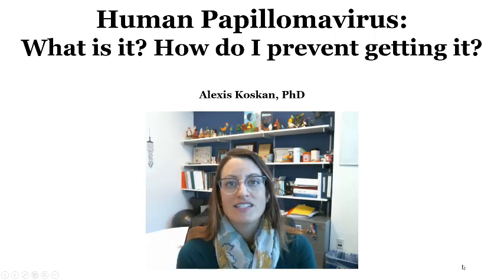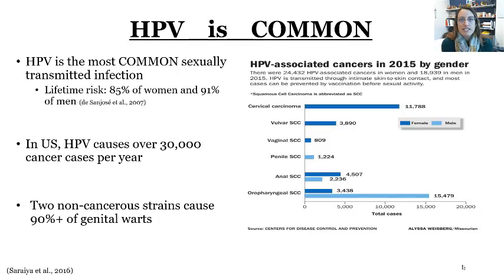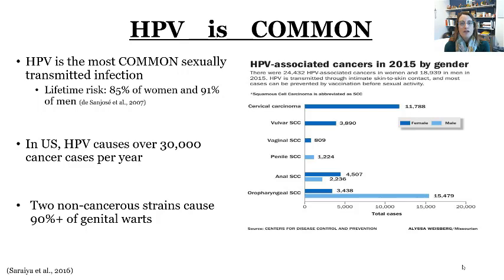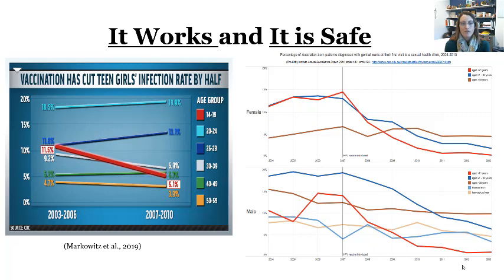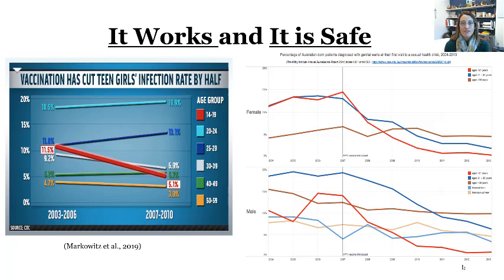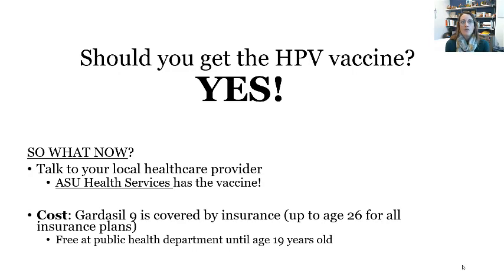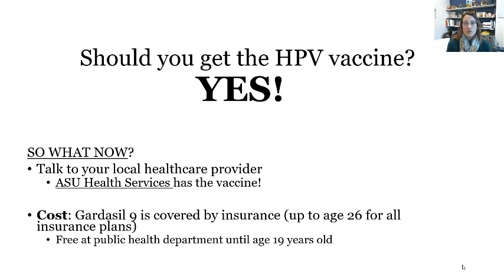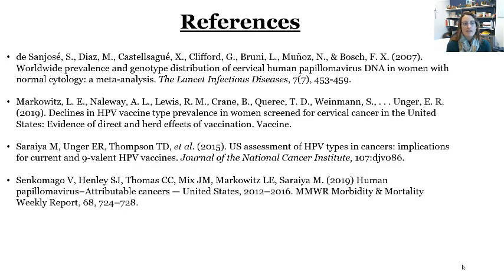Preventing HPV-related cancers (Short presentation)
This is a short (4 minutes 45 seconds) video that covers just the very basics about preventing HPV-related negative health outcomes.  I will create more videos soon.